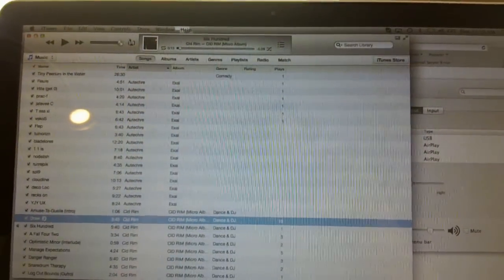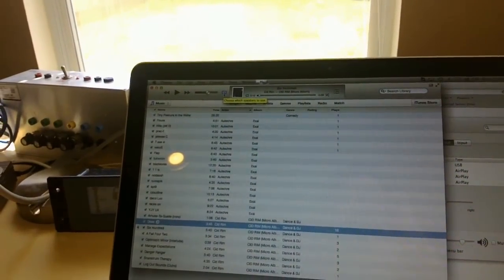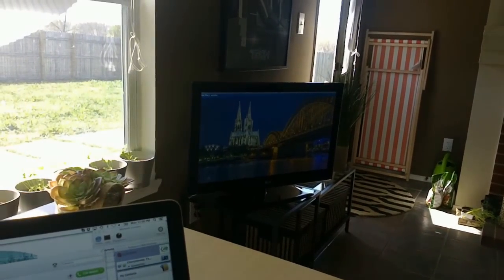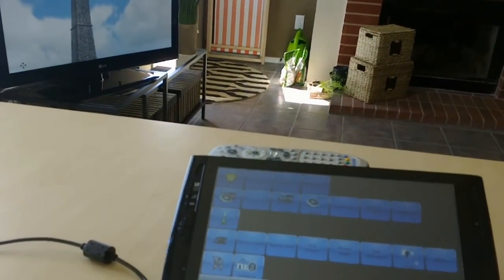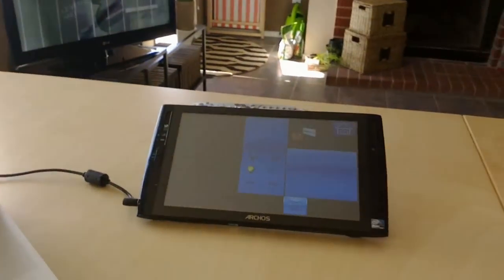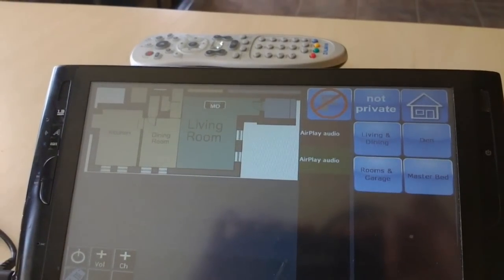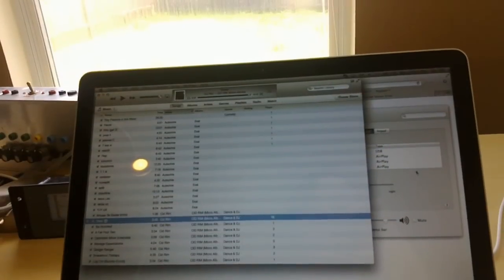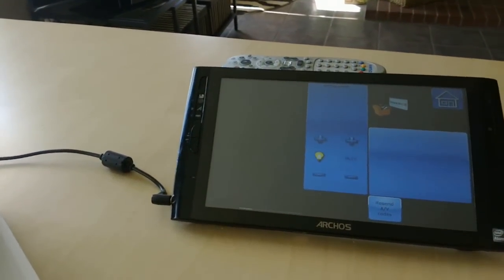LinuxMCE: Upcoming AirTunes Support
LinuxMCE is getting support for both AirTunes and AirPlay, to allow a LinuxMCE media director (and hopefully other AV networked media players connected to the system like SqueezeBoxes), to accept AirPlay streams from Apple Macintosh computers, and iPhone and iPad devices.